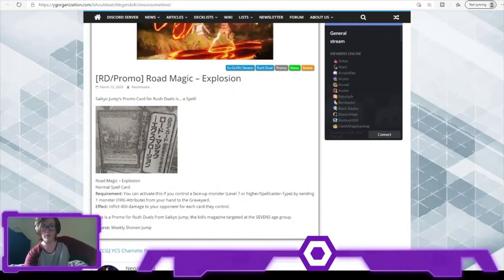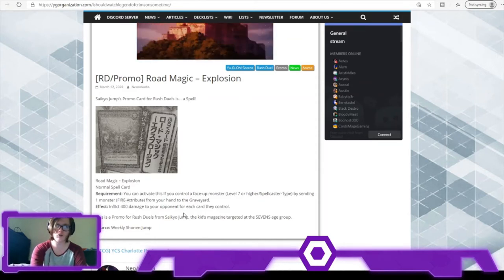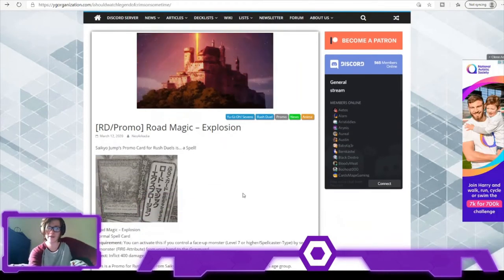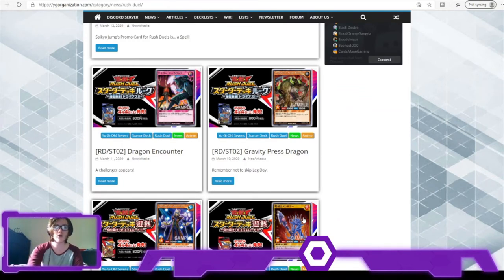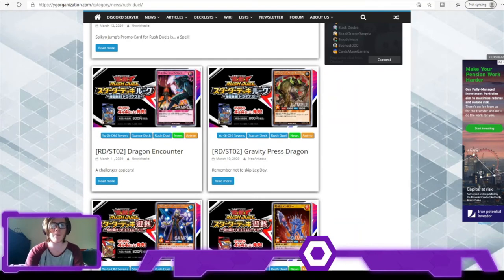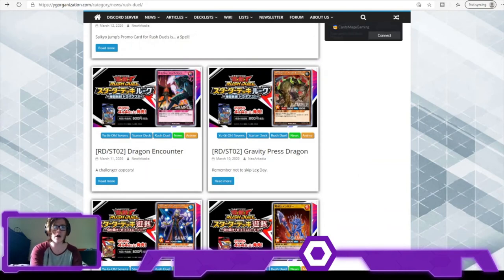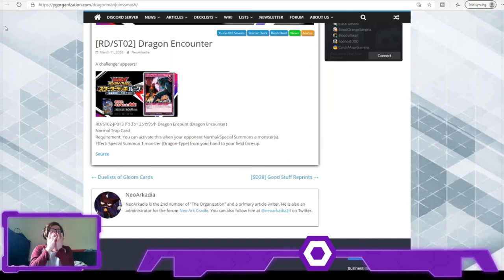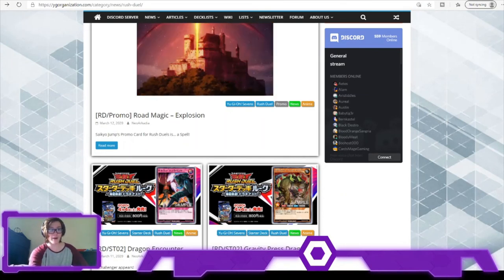new rush duel promo! roads magic - EXPLOSION!!! roads magician is now megumi - and other new cards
quick little video going over the effects of new rush duel promo and other card's effects